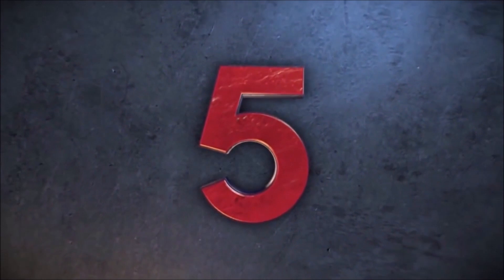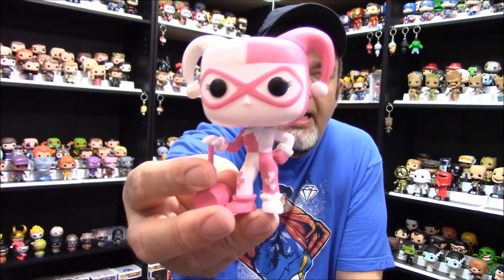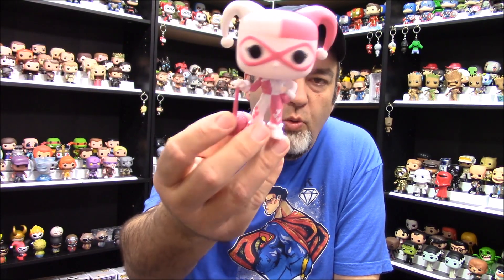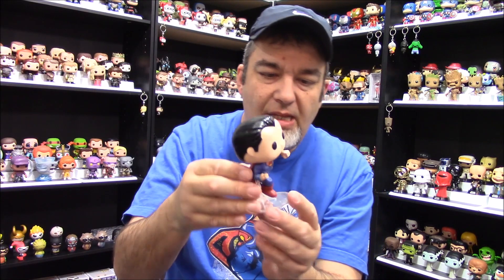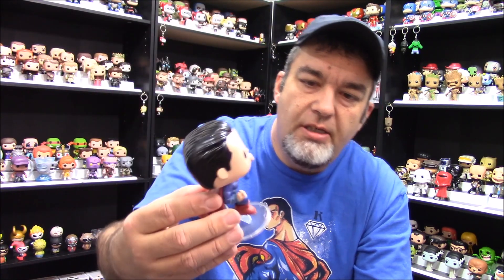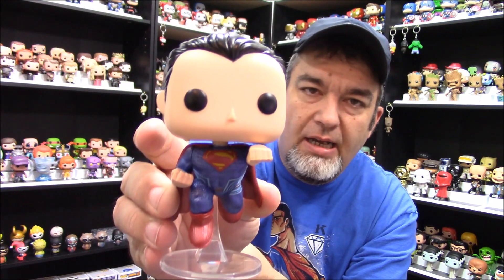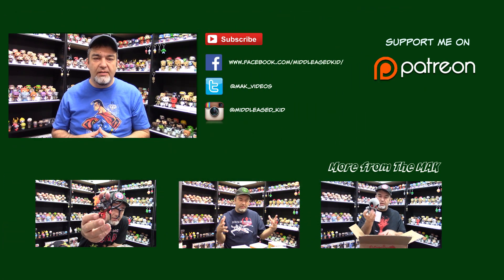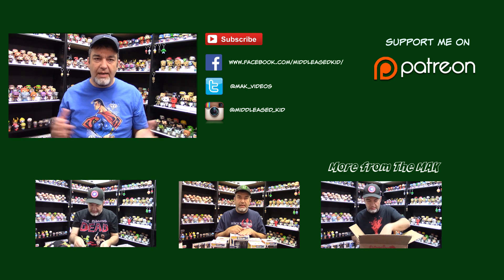Top Tuesdays: Top 5 DC Funko Pops!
Not that tough to pick this time the DC Heroes collection has some standout figures for sure!